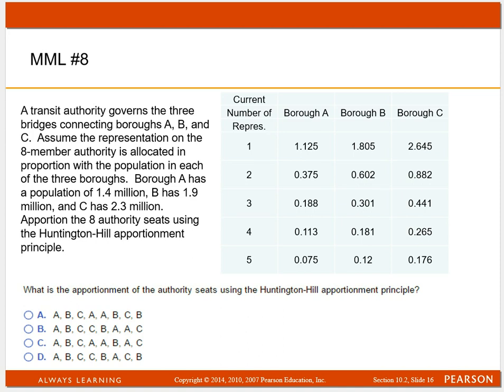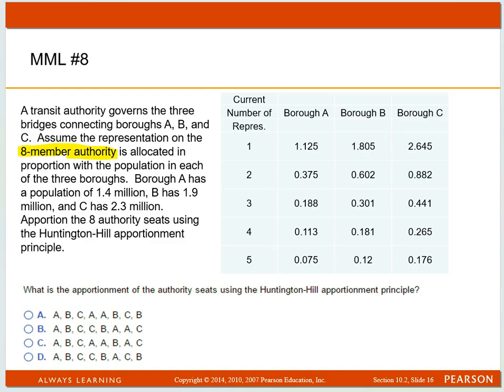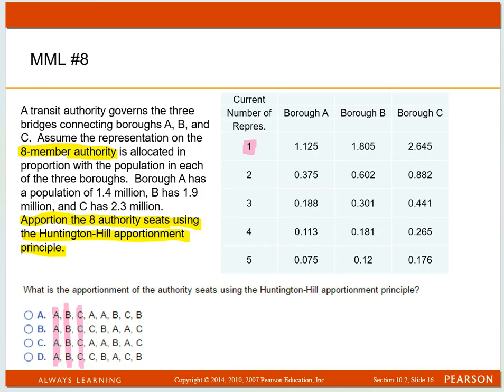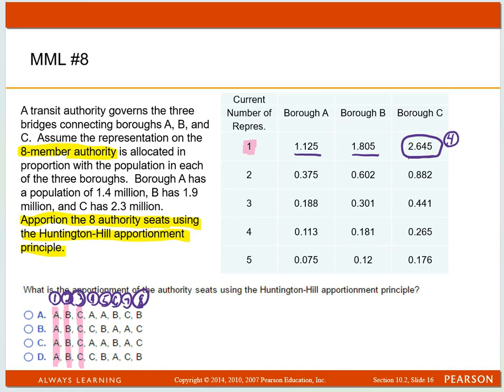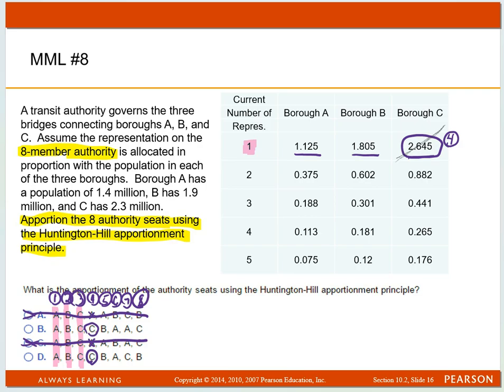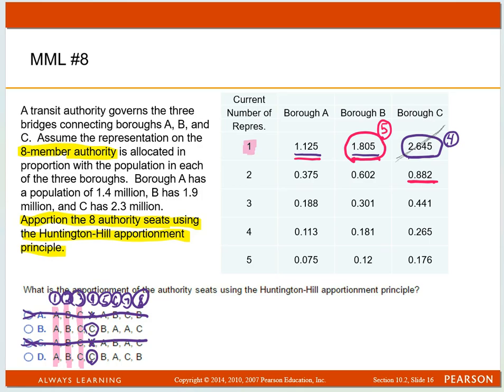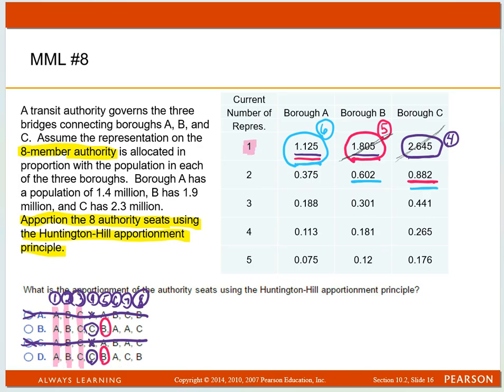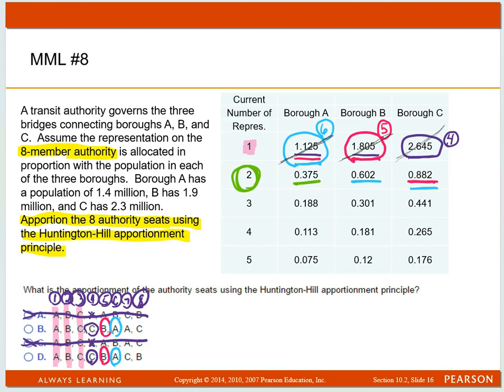M110 - Section 10.2 PowerPoint Lecture - Part 6